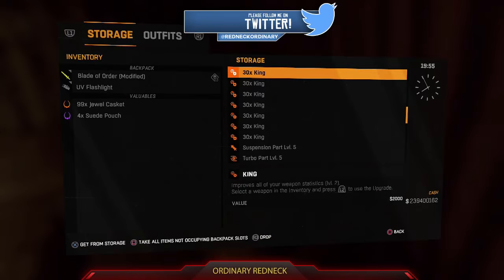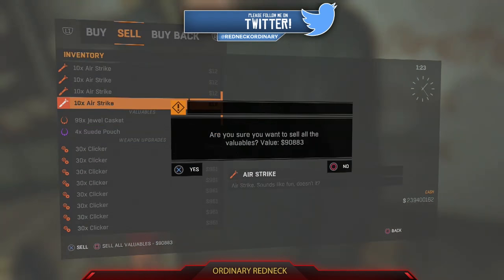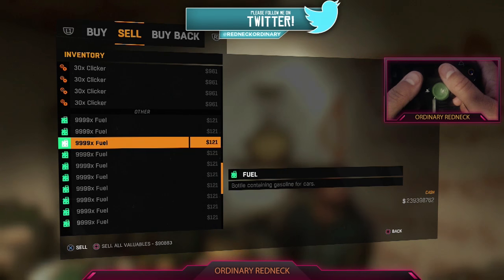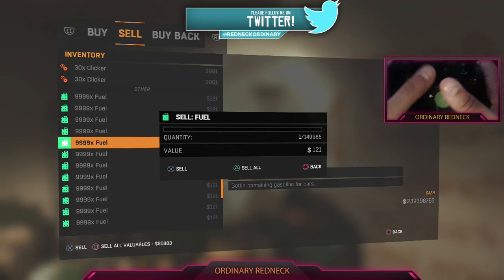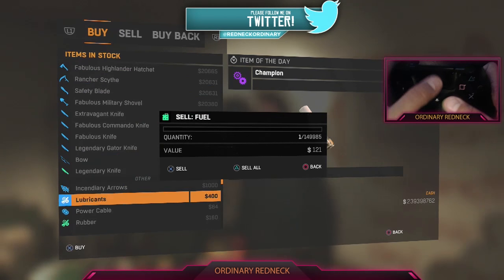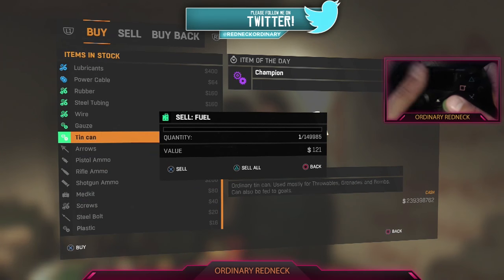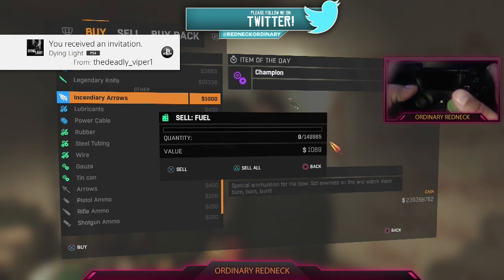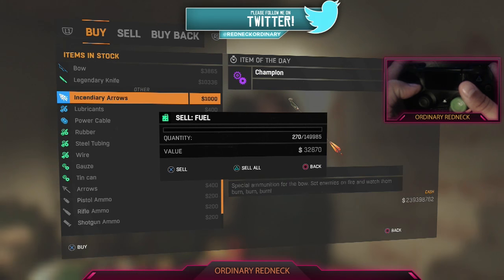SOLO AMMO DUPLICATION GLITCH (2017) - DYING LIGHT DUPLICATION GLITCH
WATCH THIS NEW AMMO DUPLICATION GLITCH IN DYING LIGHT. THIS AMMO DUPLICATION GLITCH WILL SHOW YOU HOW TO ALWAYS KEEP YOUR AMMO INVENTORY FULL AT THE MERCHANTS. PLEASE SHARE THIS NEW DYING LIGHT DUPLICATION GLITCH WITH YOUR FRIENDS.

 ~~~ Gaming Info ~~~